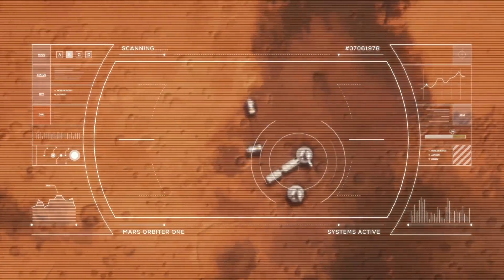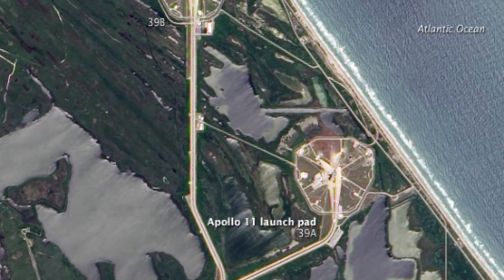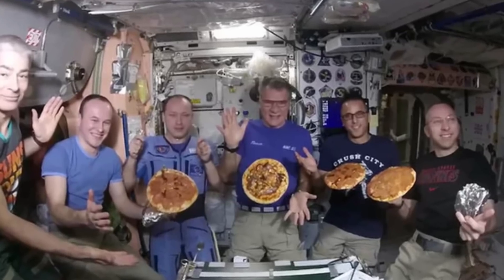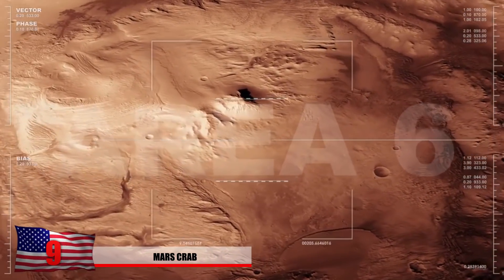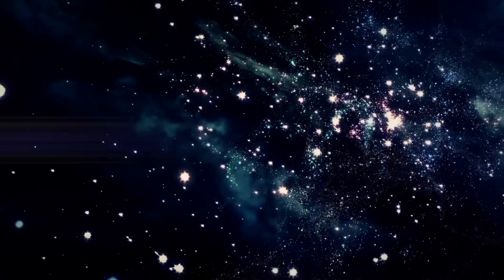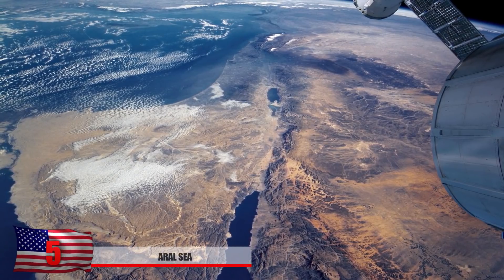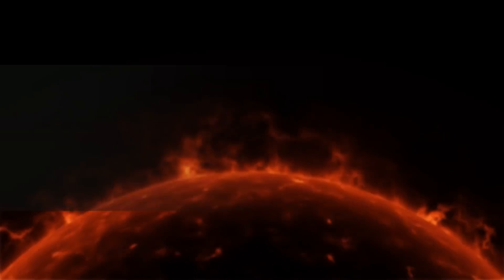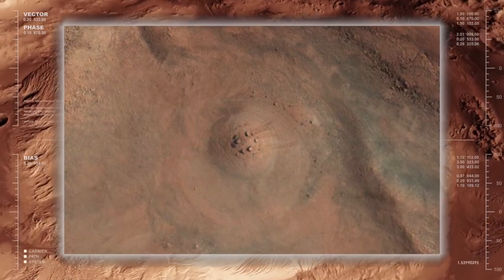15 Photos Nasa Doesn't Want You to See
From strange images captured by the mars rover, to some unbelievable rocket engineering mistakes, here are 15 strange photos nasa doesn’t want you to see!

5. Aral Sea
Nasa probably doesn’t want you to see these satellite shots of the aral sea. The  entire lake that was once the 4th largest in the world disappearing should not happen. The water level decreased so quickly, that wreckage of fishing boats like this photo are in the dry lake bed! Unbelievable ideas from Soviet engineers were to begin diverting the water in order to build cotton plantations. The Aral lost a huge amount of water due to evaporation that will never be replaced. This has negatively affected nearby countries like Uzbekistan and Kazakhstan. It’s basically now a dry, salty, toxic wasteland with soil that contains chemicals from weapons testing, pesticides, and fertilizers. We doubt anyone will be able to grow anything here anymore.

4. The White Knight Satellite
UFO hunters went into a frenzy when they saw this mysterious white orb floating in the sky during the endeavor mission in 2011. As the massive fuel tank was heading back to earth, a mysterious, almost metallic looking object comes into view. Is it a floating plastic bag? Possible some space junk, or a piece of paper let out by one of the people on the shuttle? Some thought it was a parachute at first but nasa doesn’t really use parachutes for their external fuel tanks and just kind of let them get burnt up in the atmosphere.

3. UFO Refueling
The sun is a star that is responsible for a majority of the energy in our solar system and without it, humans could not survive on planet earth. Is it a little bit too far fetched to believe that some spacecraft might have found a way to harness the sun’s power. Or are they trying to alter it, in order to destroy us?  About 6-7 years ago, Russian scientists claim to have spotted strange UFOs everyday near the sun. These bizarre images spotted by the Solar Heliospheric Observatory shows orbs just floating around the sun! What could they possibly be. As ufologists begin to study photos of NASA, they are able to spot strange things like this. Their theory is that they may be able to control the sun's temperature or that they are using the sun to harvest some type of rare powerful element.